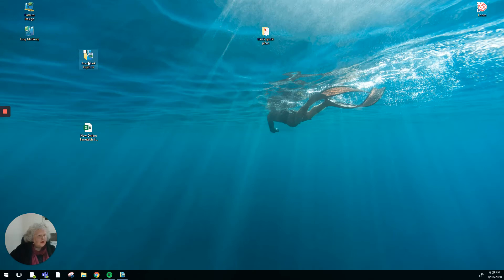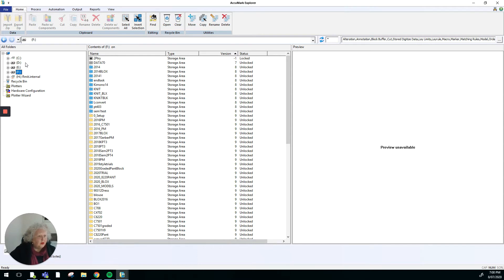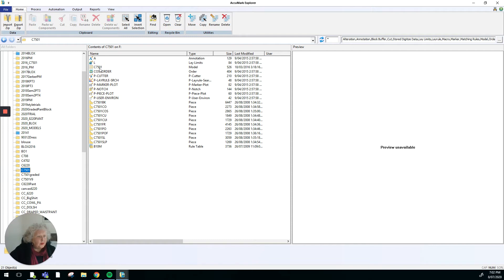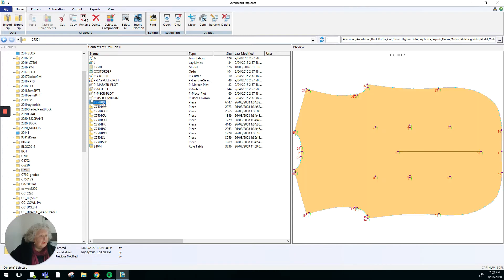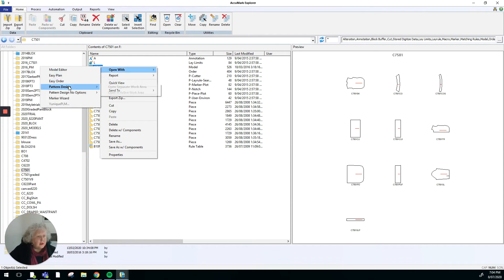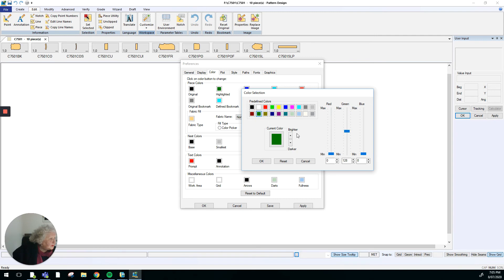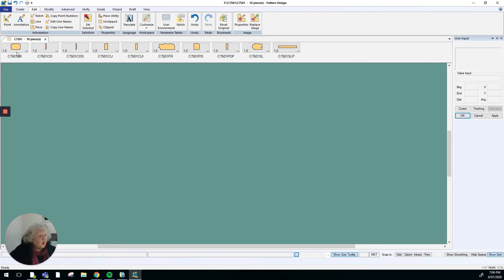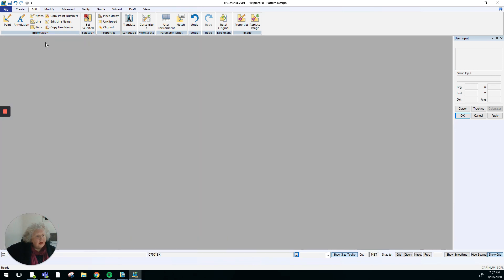Intro to AccuMark Explorer and Pattern Design System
This video shows the layout of AccuMark Explorer and how to open a pattern in the Pattern Design System